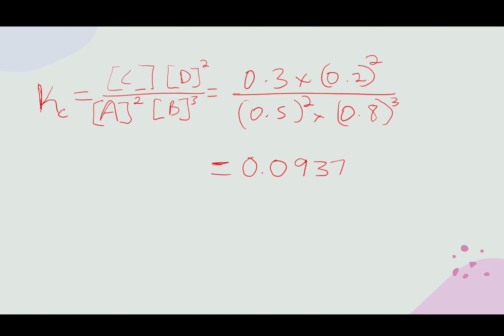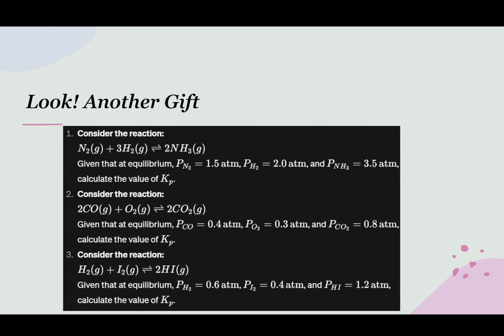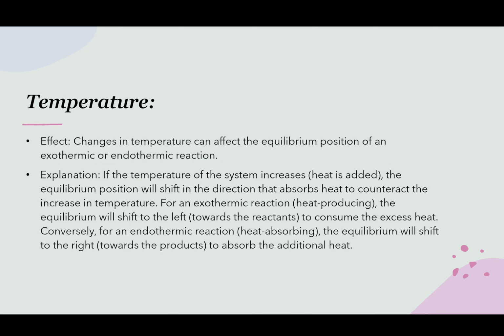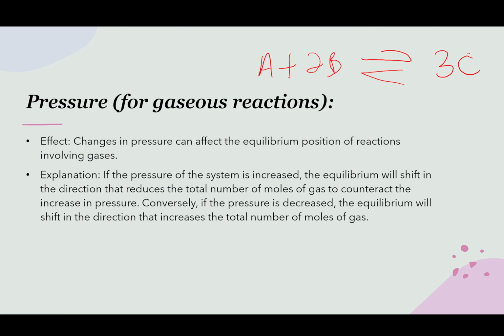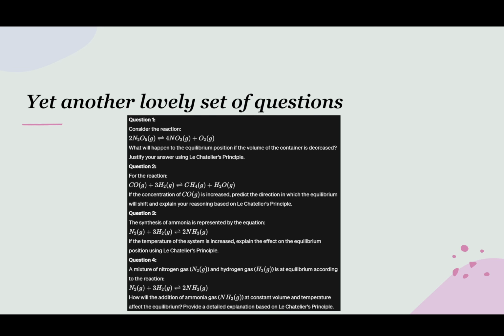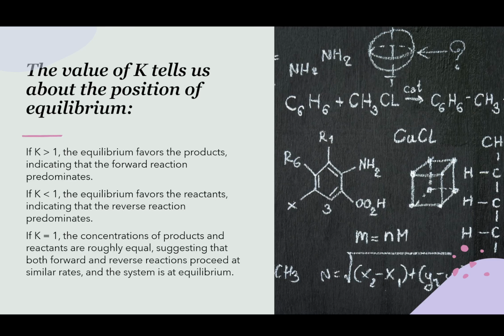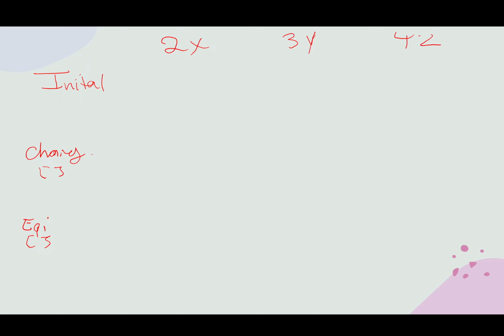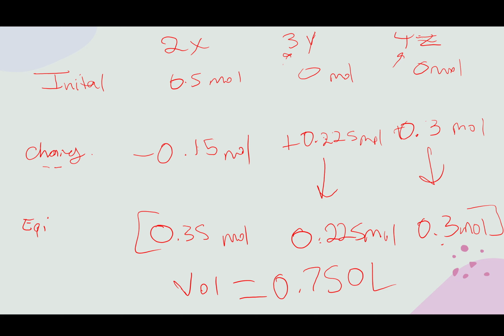Principles of Chemical Equilibrium Part 2 | Chemistry Unit 1